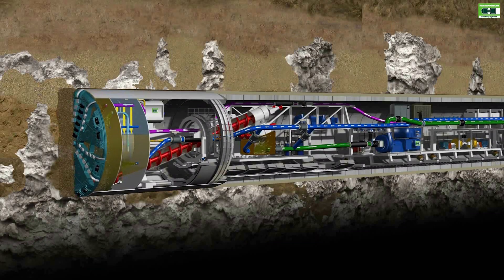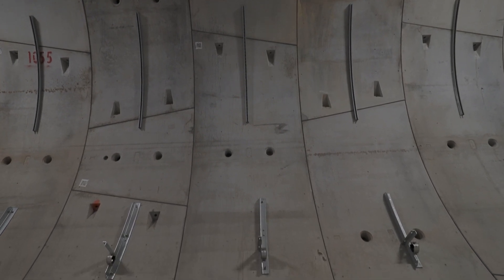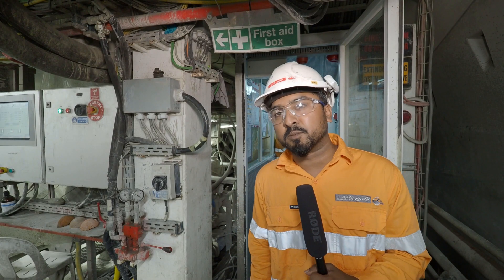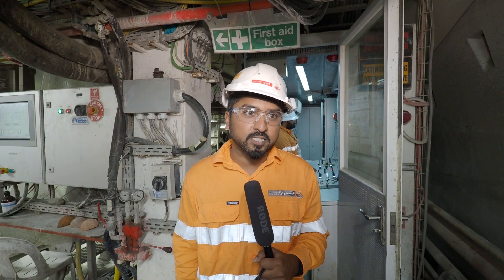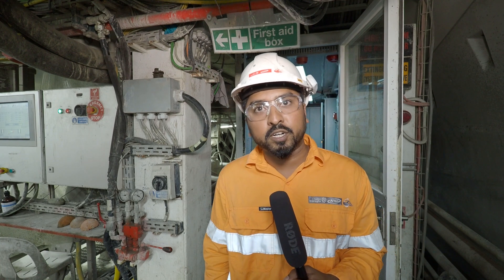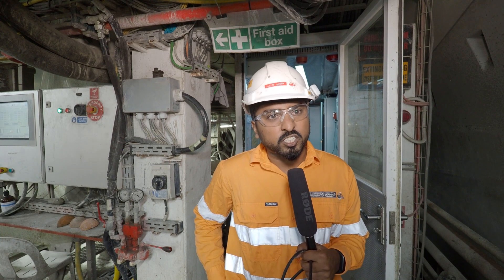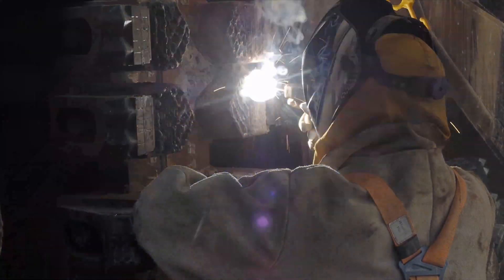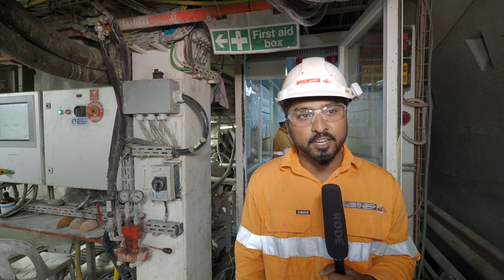Forrestfield-Airport Link: Take a tour of the TBM!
Jump on board of TBM Sandy and let Alvin show you around the 9000-tonne machine.